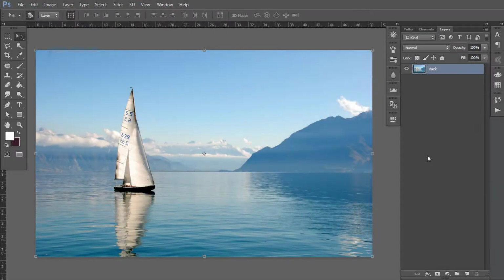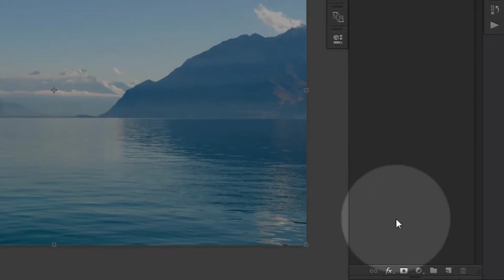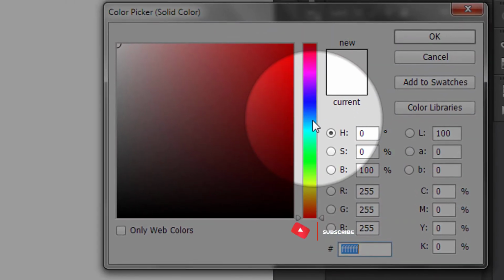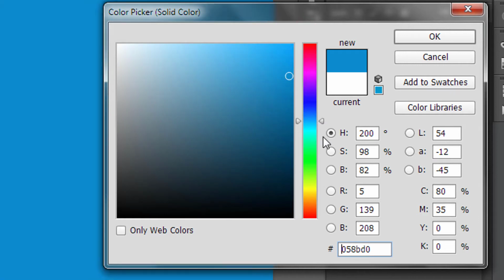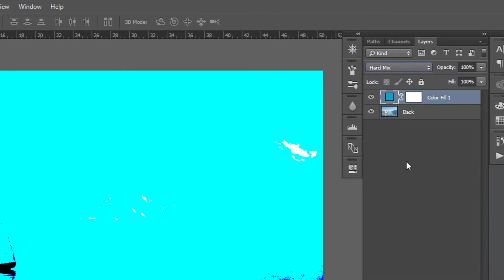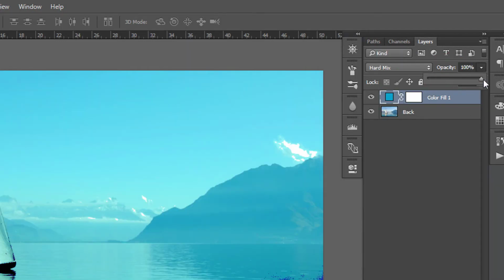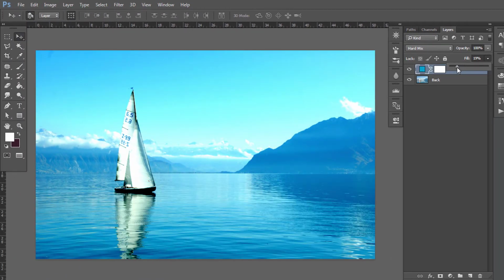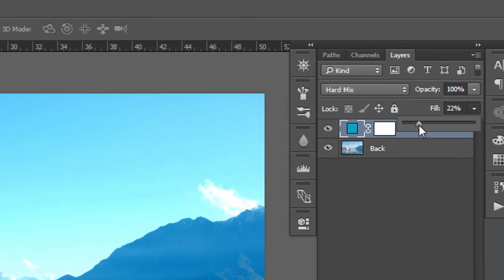Create Magic with Solid Colors! Photoshop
Discover the Power of Special Blend Modes with Solid Color to Create Drama with Colors in Photoshop! Learn the differences between Opacity and Fill.

This is also one of the most effective Photoshop color grading techniques! I hope you found this tutorial useful. Thank you so much for taking the time to watch :)